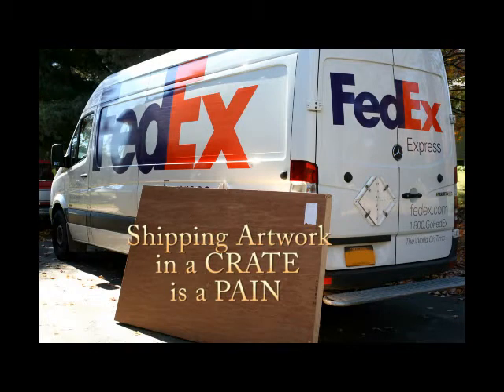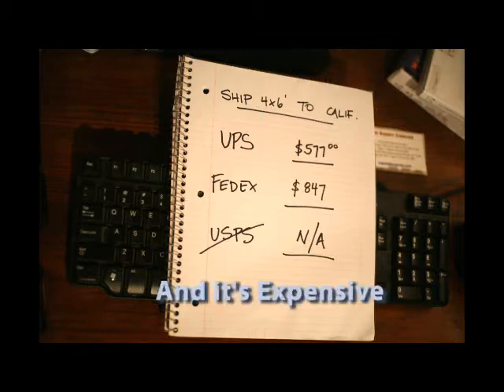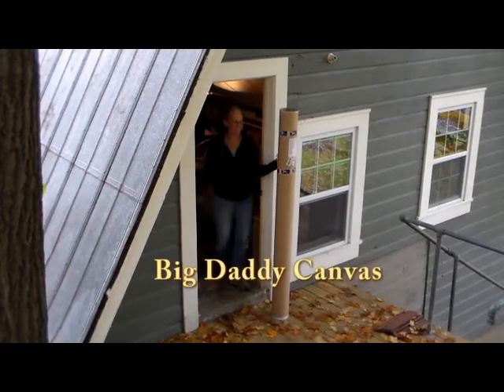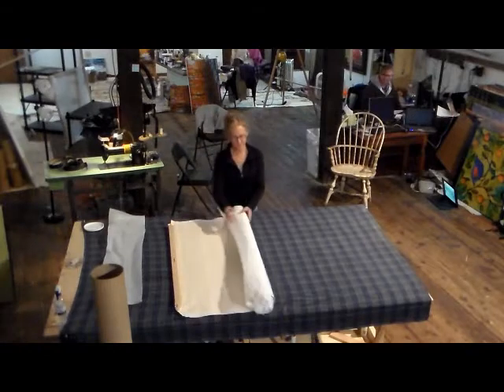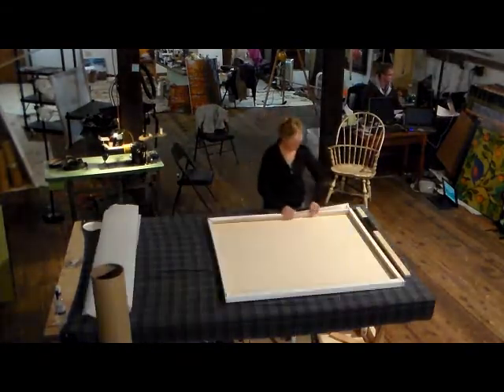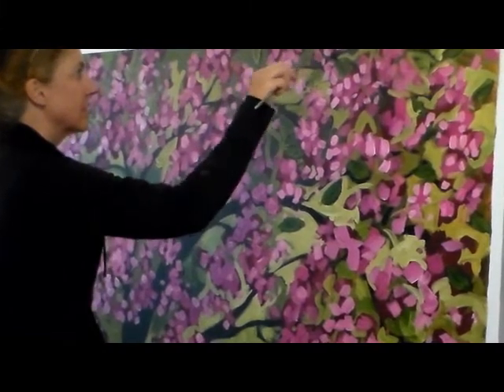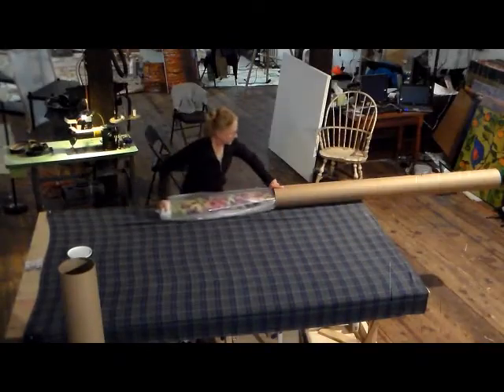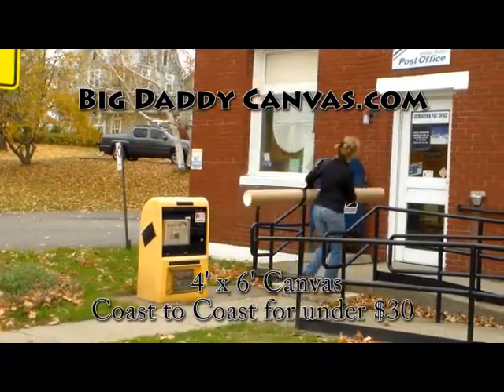Shipping Large Artwork is now Affordable, Safe and Easy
Big Daddy Canvas introduces a new way to paint and ship large artwork, without the labor and expense of crate shipping.  Easy to assemble with no tools, sturdy design and materials make painting large an option for ALL artists.